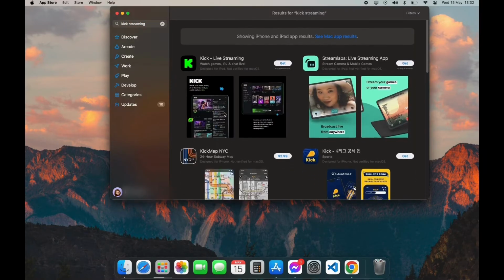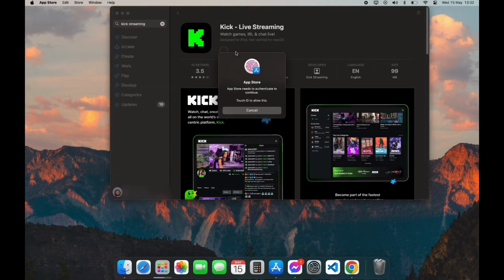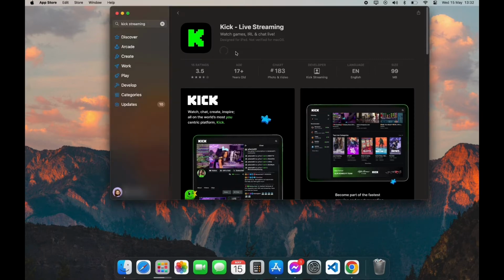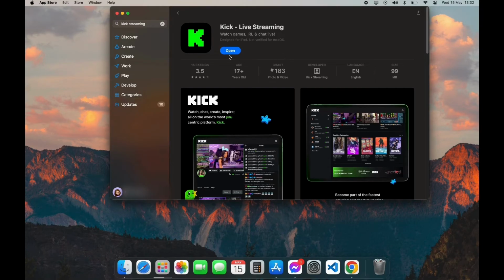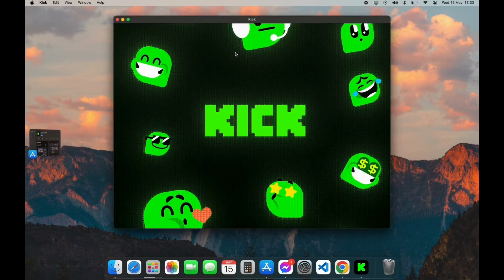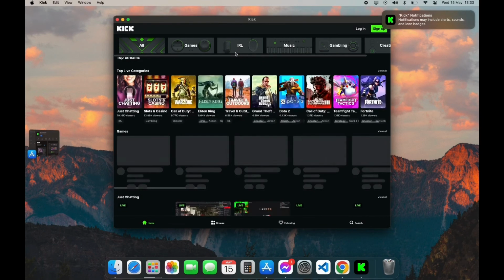How to Download/Install Kick Streaming App on Desktop PC 2024?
In this video tutorial, we'll show you how to download and install the Kick Streaming App on your PC quickly and easily. Whether you're a gaming enthusiast or a streaming aficionado, Kick offers a fantastic platform to enjoy and share your favorite content. Follow our step-by-step guide to get the app up and running on your Windows computer, ensuring you don't miss out on any live streams or exciting features.
Tune in now and start your Kick streaming journey on your PC today!